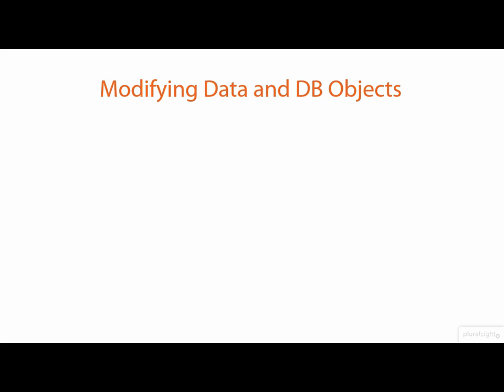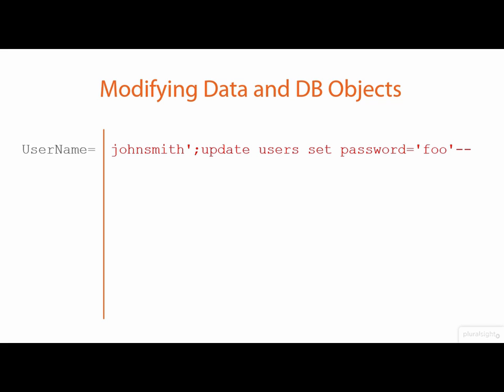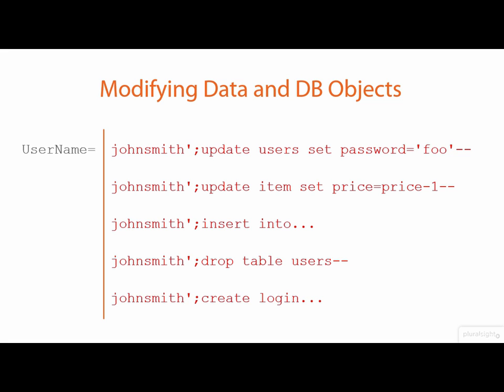03 06 Modifying Data and Database Objects